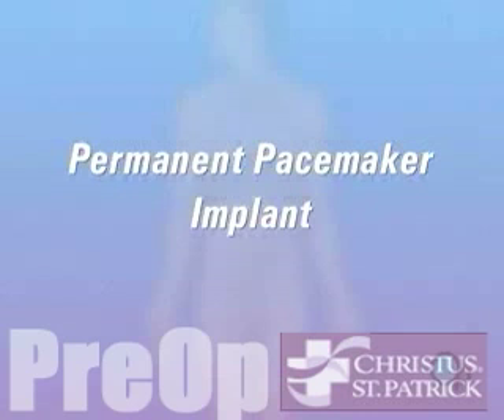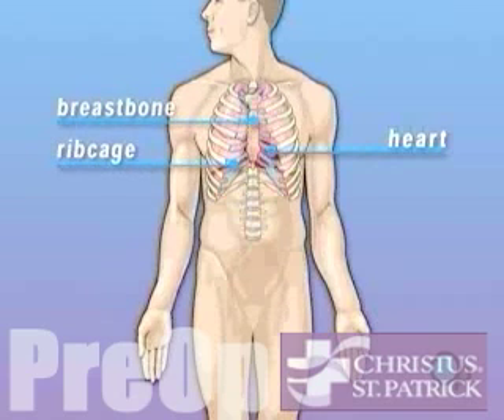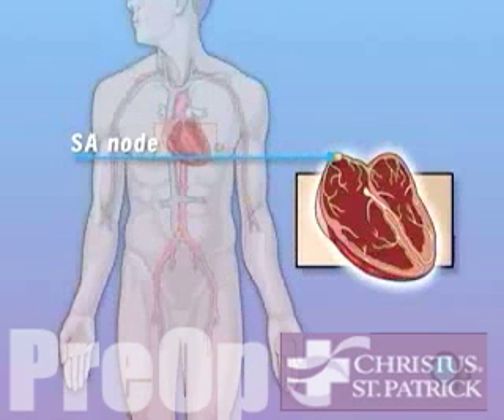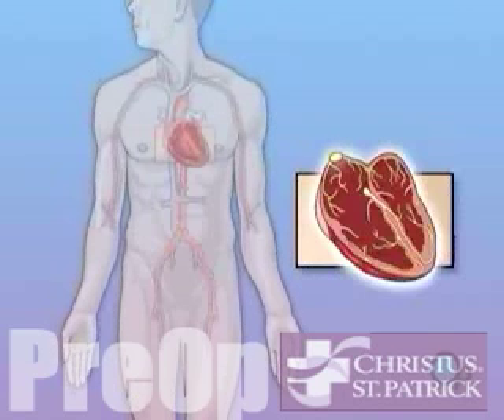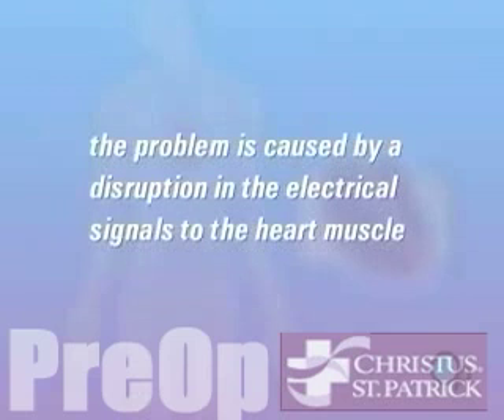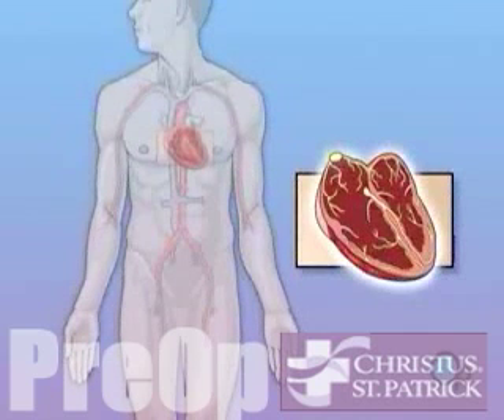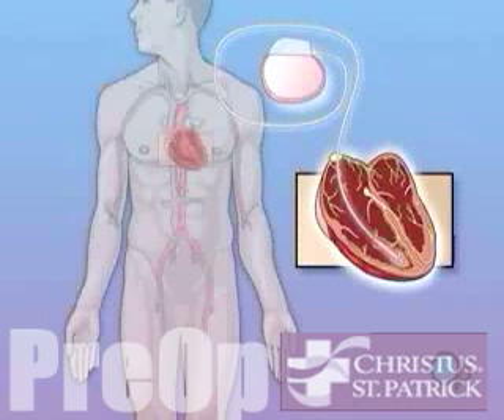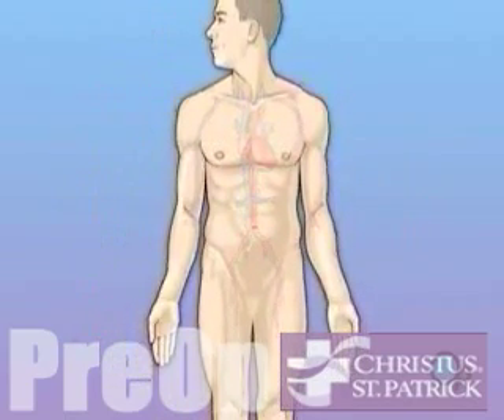PreOp Permanent Pacemaker Implant